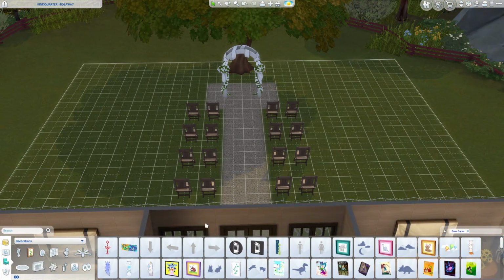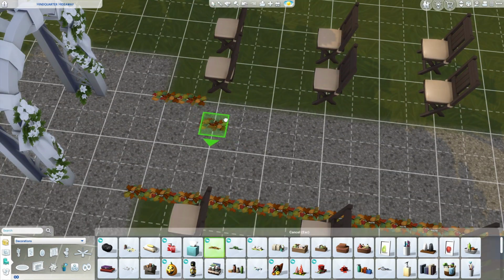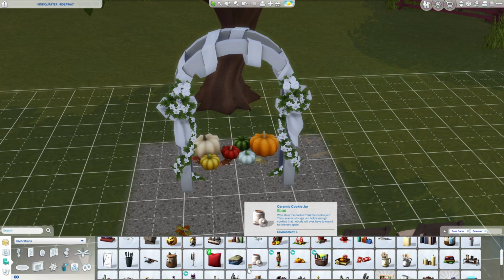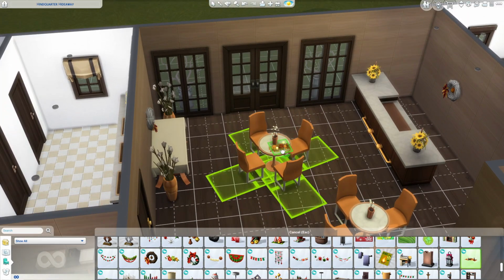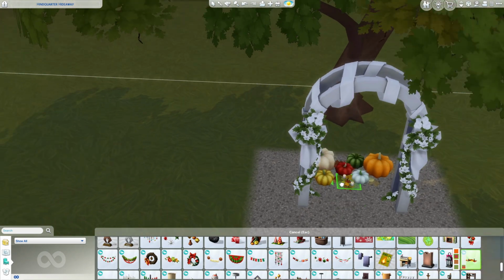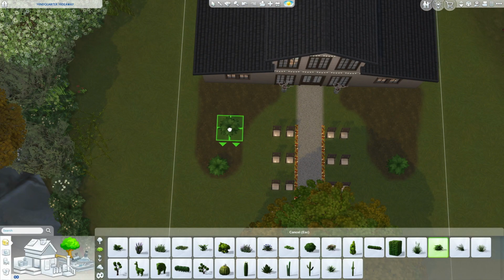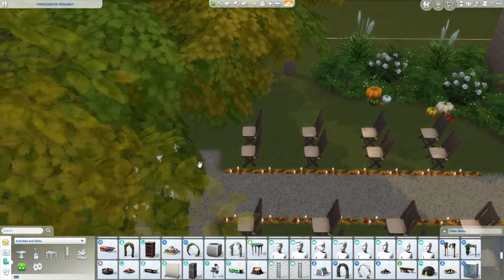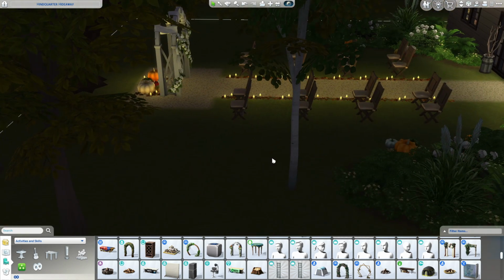Autumn Wedding Venue Base Game and Seasons Speed Build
Because I felt like it, lol. No CC

EAPartner - This video is not sponsored but I have received some pack codes for free.